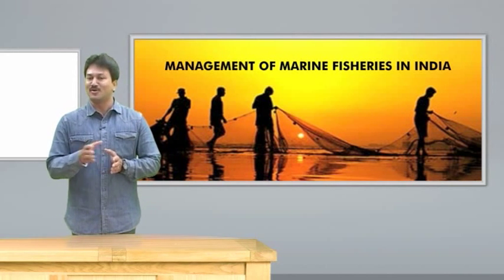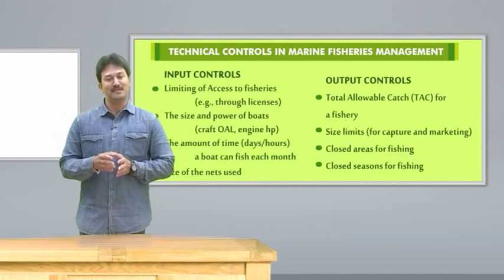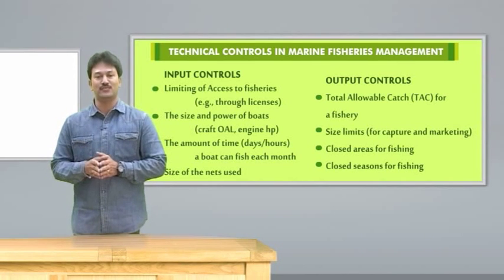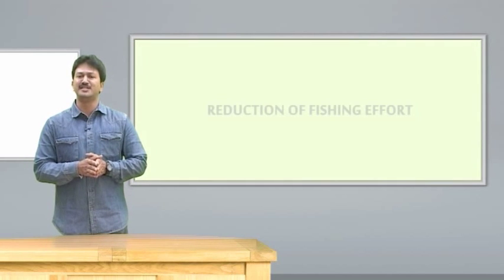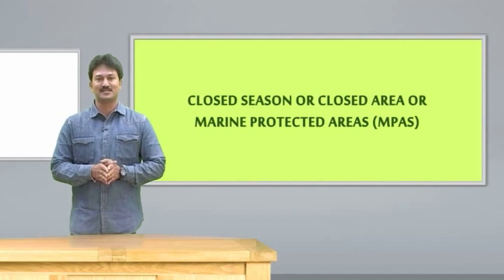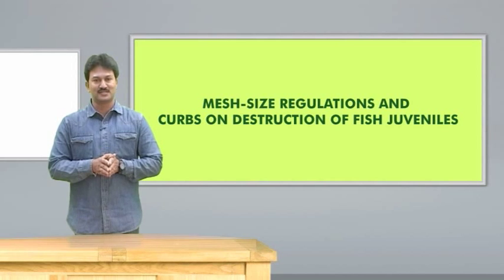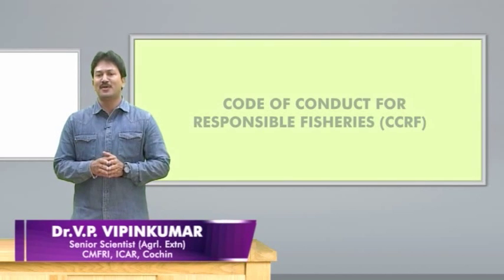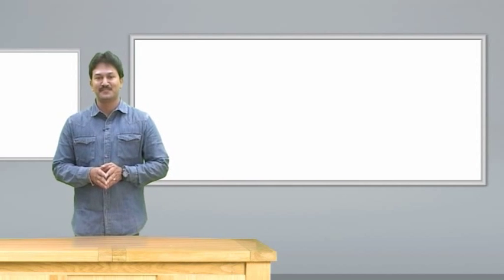16 Management of Marine Fisheries in India